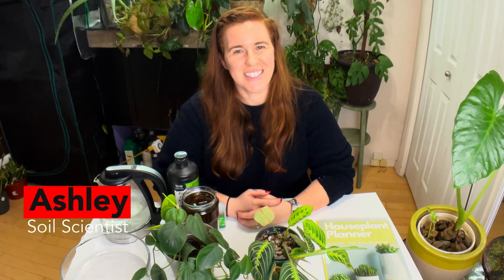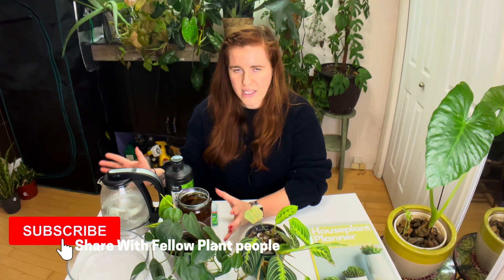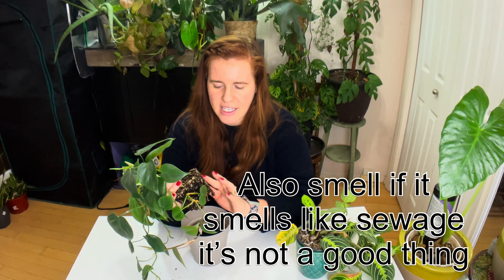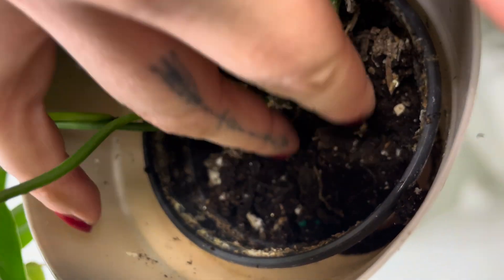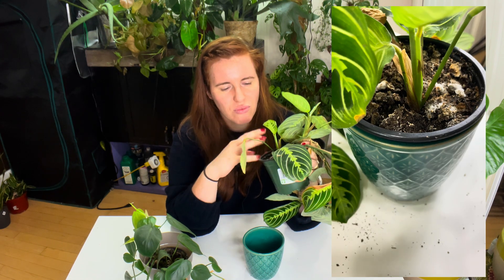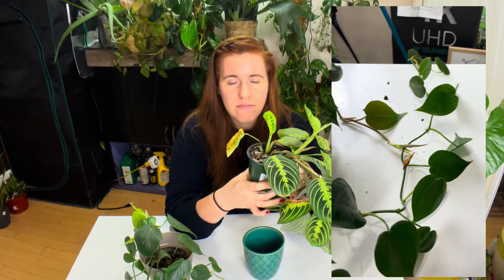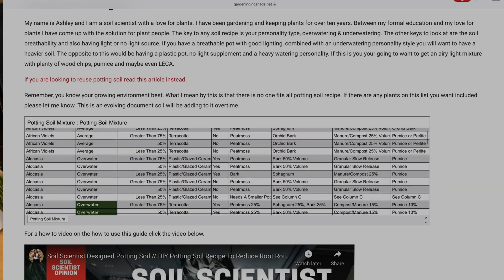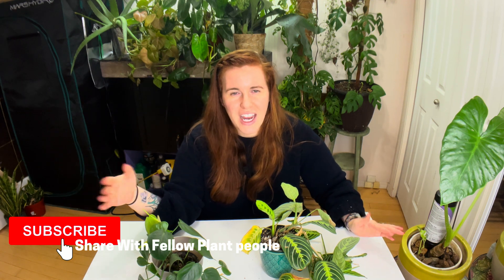How To Tell When A Plant Actually Needs To Be Watered. A Soil Scientist Explains Why Dry Soil Is Bad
A soil scientist explains how to tell when a plant actually needs to be watered. Extremely dry soil means the plant is likely to suffer from yellow leaves due to lack of nitrogen. If you want a full plant consider watering on a regular basis and not allowing the plant soil to dry out too much.

You will be surprised how much of a difference this makes when it comes to houseplants. Nutrients is taken up via a solution we learnt this in the 17 days of nutrients. If we don’t have a solution we don’t have nutrient uptake and therefore a stalled plant.

newsletter.gardeningincanada.net

Paperback Houseplant Planner:
Paperback Garden Planner:
Digital Download Planners